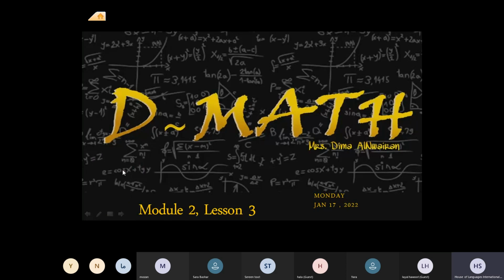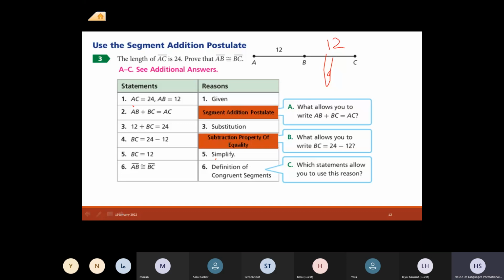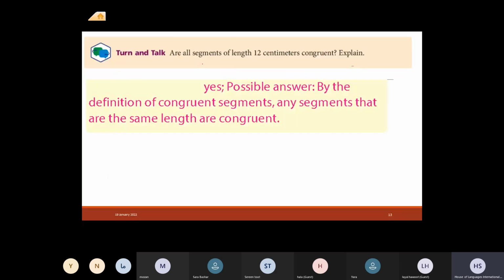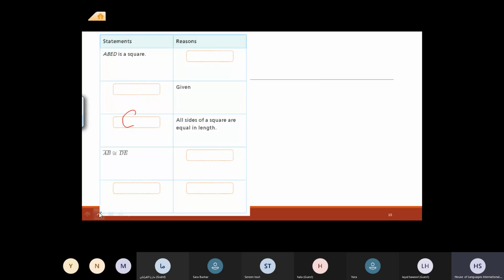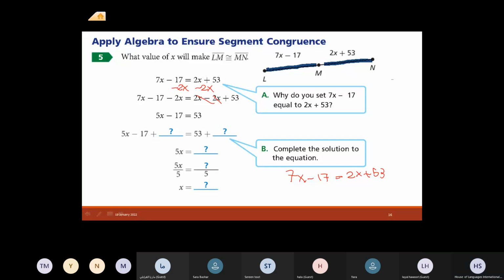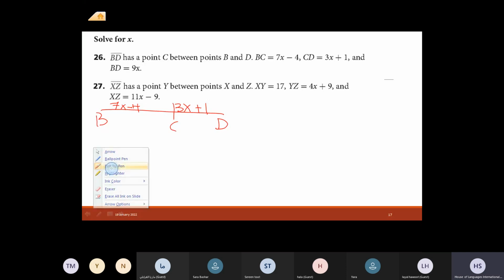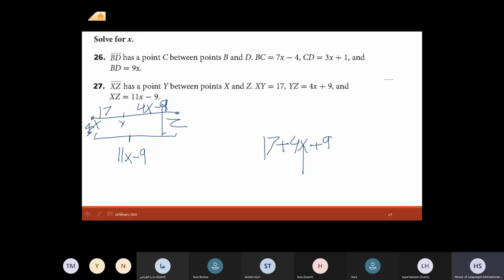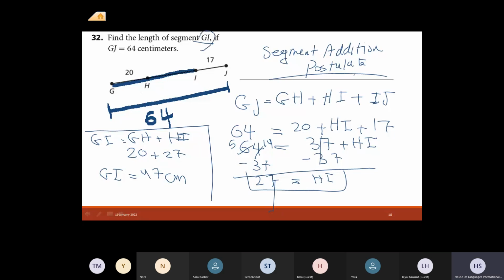Geometry ~ Module 2,Lesson 3 : Write Proofs About Segments ( Part 3)